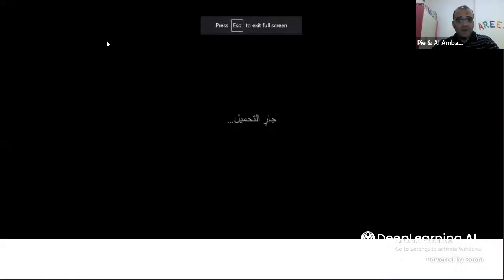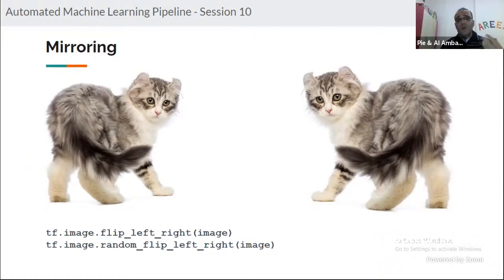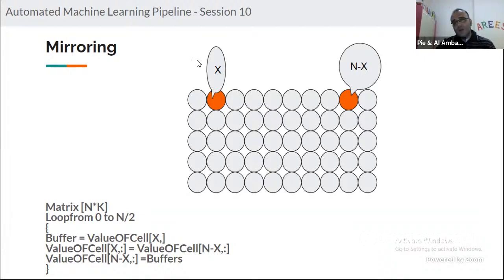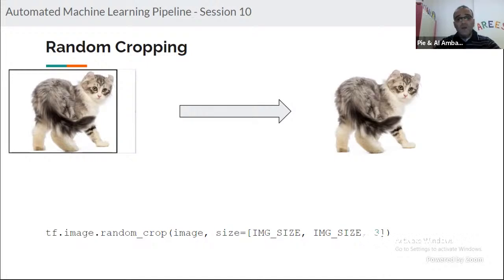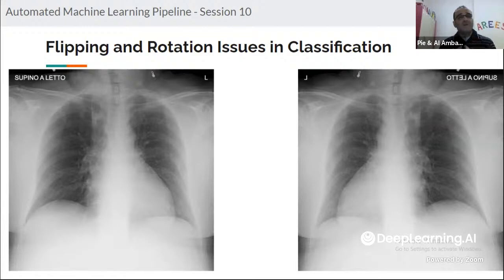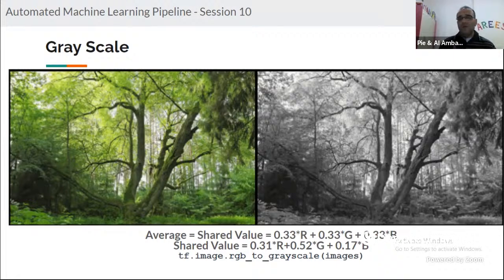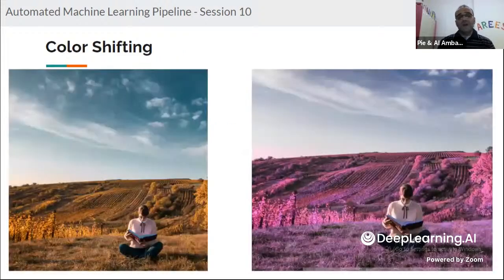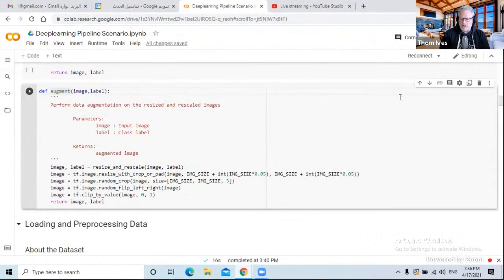Automated ML pipeline - Session 10: Data augmenting